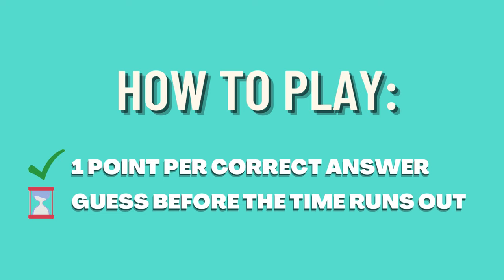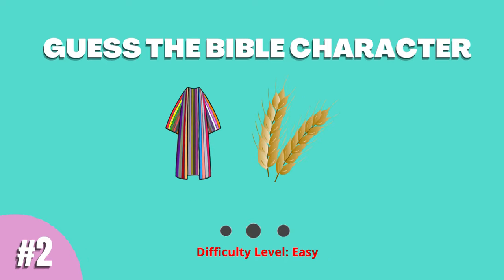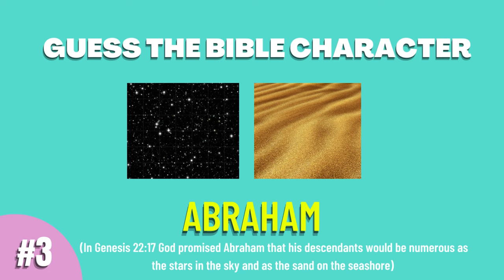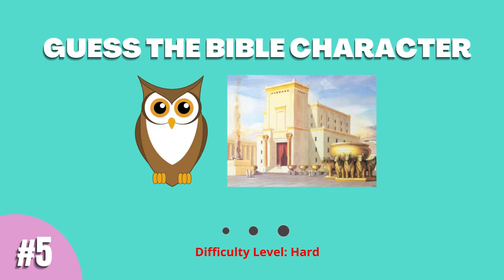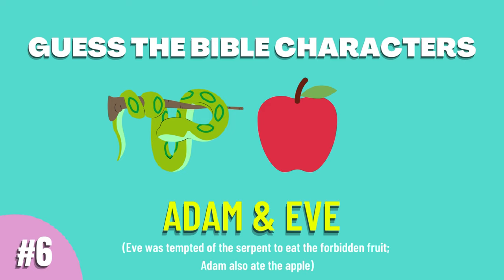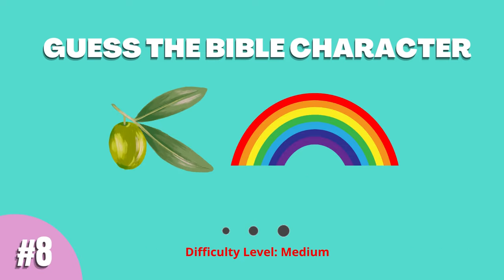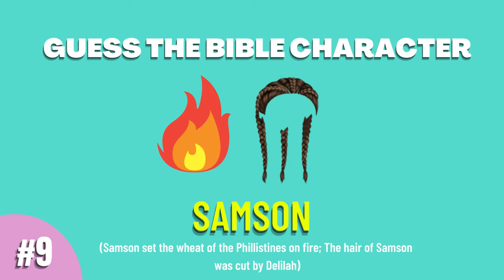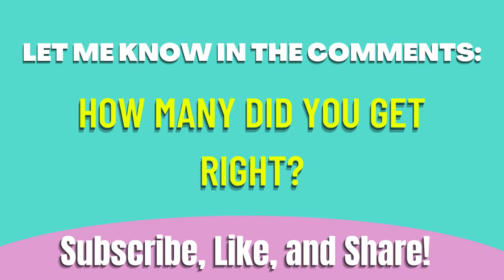Guess The Bible Character | BIBLE QUIZ